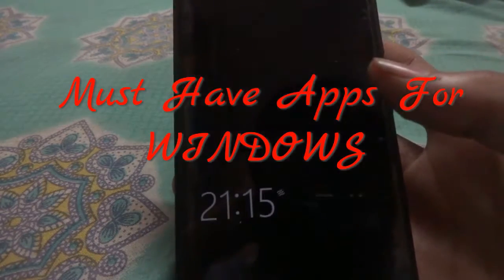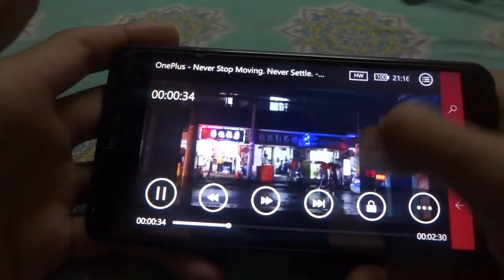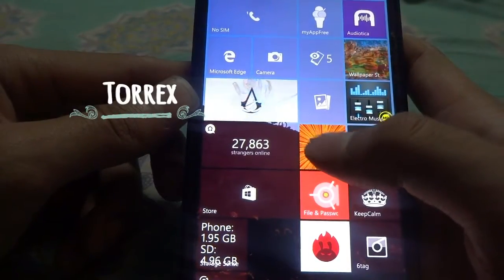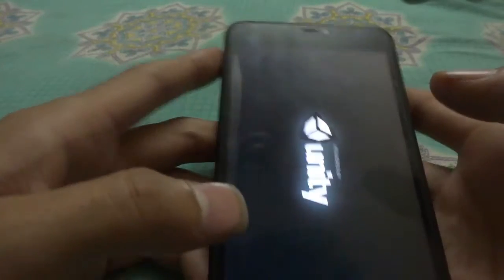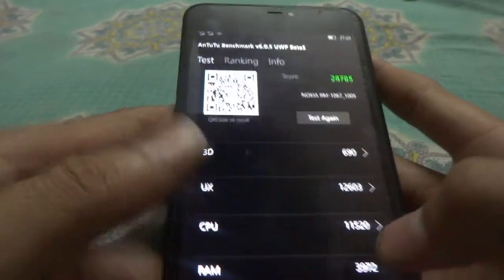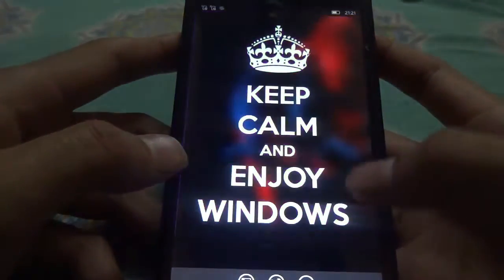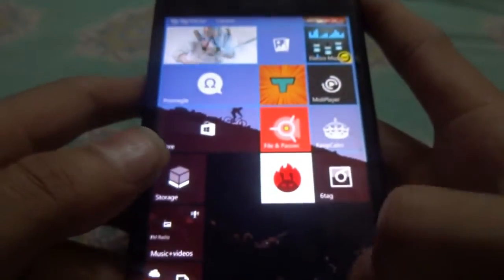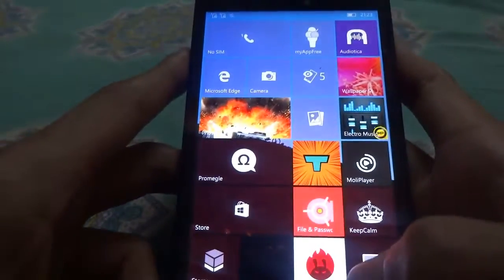Must Have Windows 10 apps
Are you a WINDOWS phone user ? Then you MUST HAVE  these apps !

Download These apps from Windows Store and Enjoy your Windows Experience !

These apps can Do Following Things -

1.6TAG                                                                                       Download instagram Photos with High Quality

2.MOLIPLAYER                                                                         Video Playback like MX player of ANDROID

3.WALLPAPER STUDIO 10                                                      Download High Quality HD wallpapers of 20 category

4.TORREX                                                                                  Download Torrent Files with High Speed

5.ELECTRO MUSIC                                                                   Play Music Like a Professional DJ

6.MYAPPFREE                                                                           Get Paid Apps free !!

7.ANTUTU BENCHMARK                                                        Calculate Your Phones Performance

8.KEEP CALM CREATOR                                                         Create KEEP CALM photos

9.SCREEN TRACKER                                                                Track your Screen

10.FILES AND PASSWORD VAULT                                         Hide photos , Videos Etc

11.PROMEGLE                                                                          Chat with Random Strangers , girls or boys

Special Thanks to : Windowstaan ...
                                   TechnoFreak ...